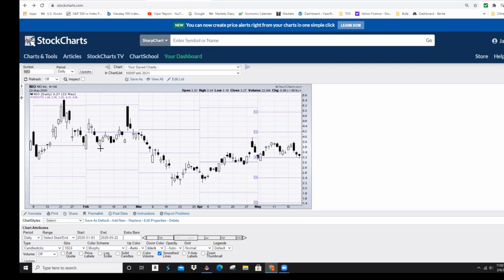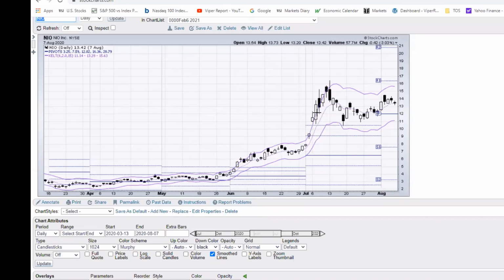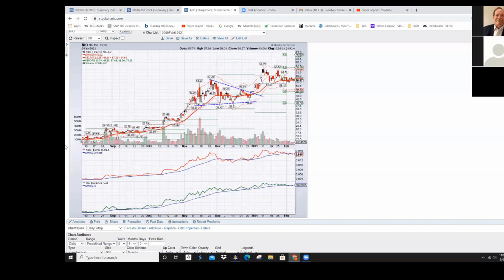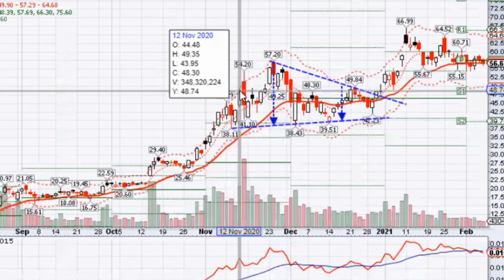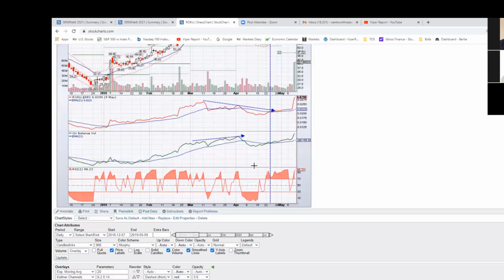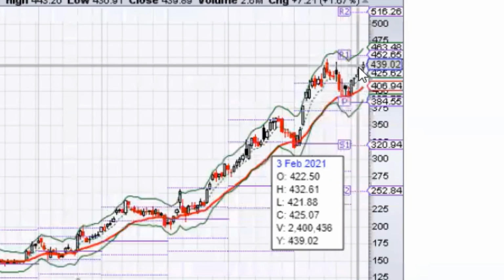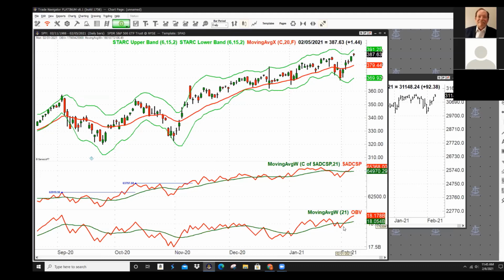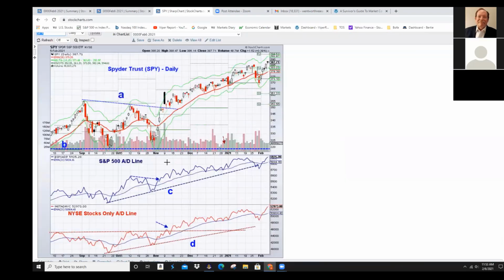Applying Pivot Points & Starc Band Analysis In Your Trading by Tom Aspray Editor Viper Report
Applying Pivot Points & Starc Band Analysis In Your Trading is an exclusive educational presentation by the Viper Report's Tom Aspray. Specifically Tom shows you how he uses these two methods to enter both long and short positions. Its 50 minutes of detailed teaching by one of the foremost technical analysts.

Tom's Background: As an analyst, mentor, speaker and writer Tom has studied the markets for over 30 years. In that time he has written countless articles and contributed to books on technical analysis in the hopes that his knowledge of the markets would find a captive audience.

Tom Aspray shares his unique analysis and commentary on the financial markets as a regular contributor to Forbes.com, a frequent guest speaker with Wealth 365 and as the Editor and Analyst of the Viper Hot Stocks Market Report and Viper ETF Report, Tom has tailored his training skills to individual investors.